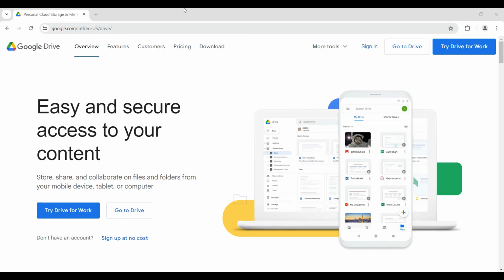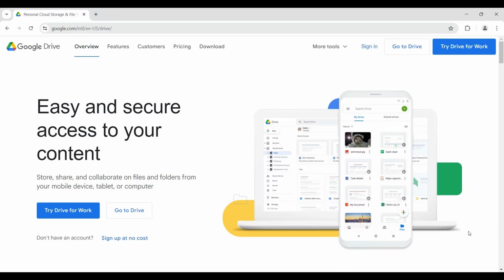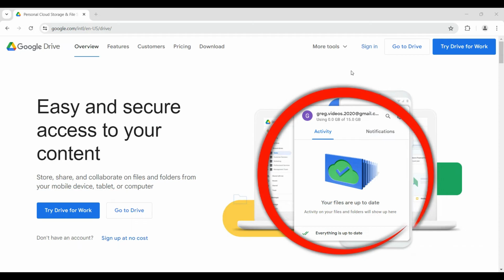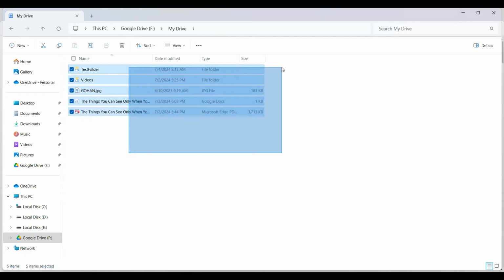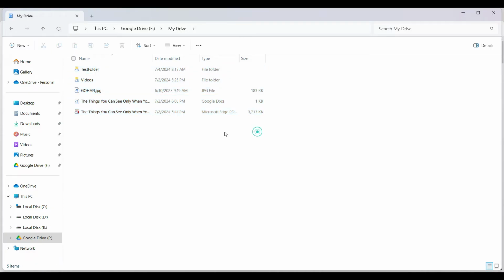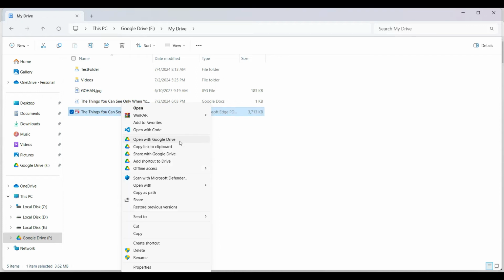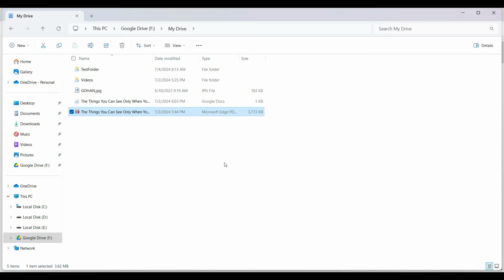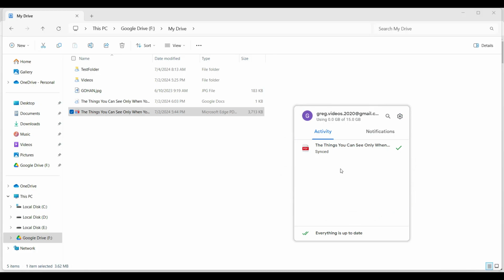How to Access Files Offline on Google Drive For Desktop (2024) | Google Drive Tutorial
Learn how to access your Google Drive files offline on your desktop. This video will walk you through the instruction to make your important documents and files available even when you don't have an internet connection.